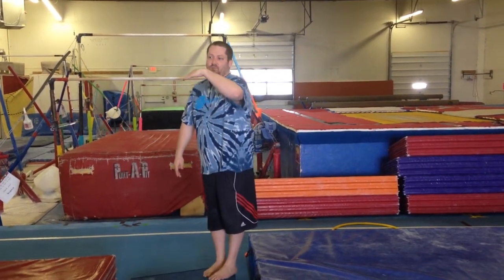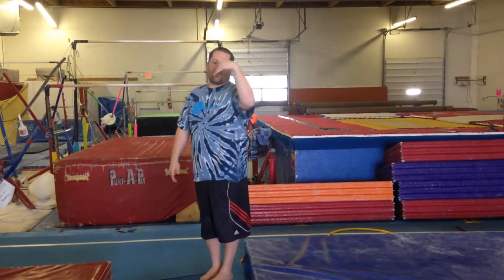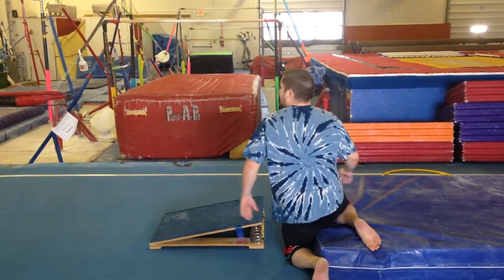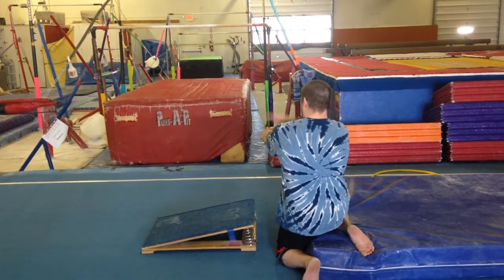Vault: Dive Forward Rolls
Chris explains the best techniques and skills progressions to fit dive rolls into a young gymnasts vault practice.